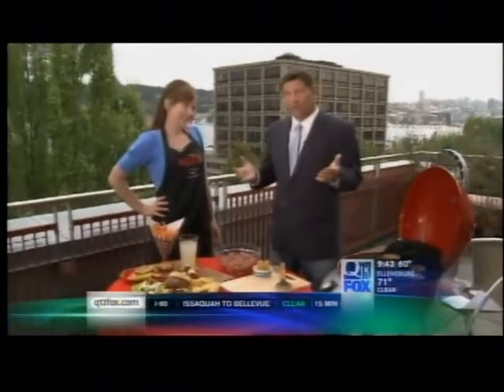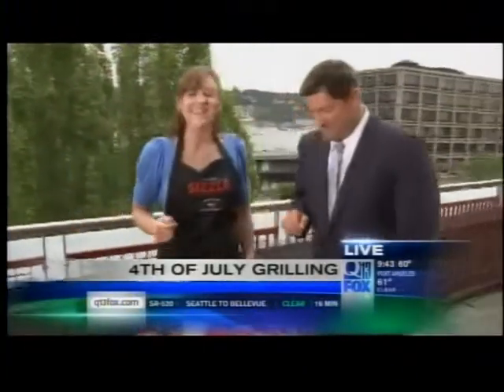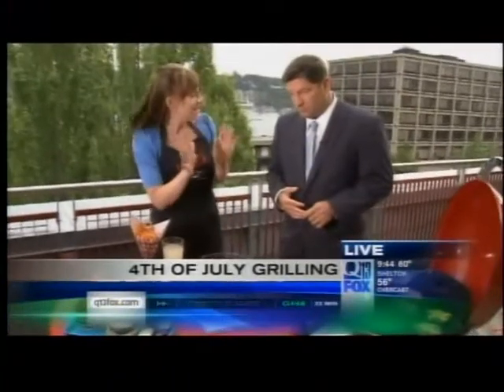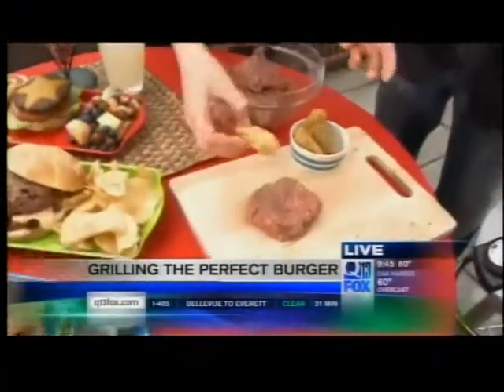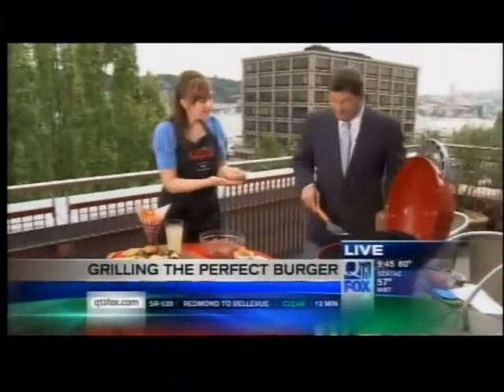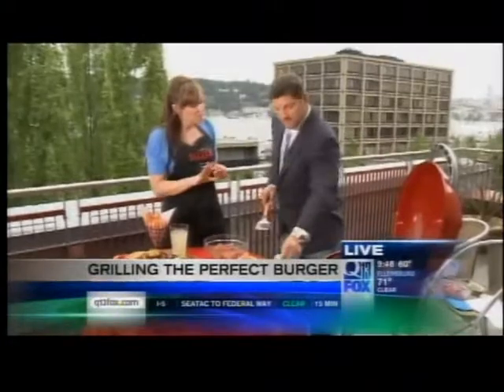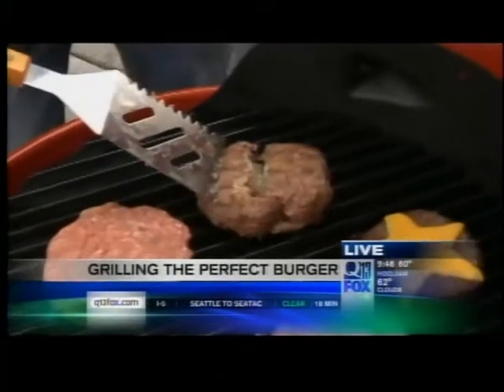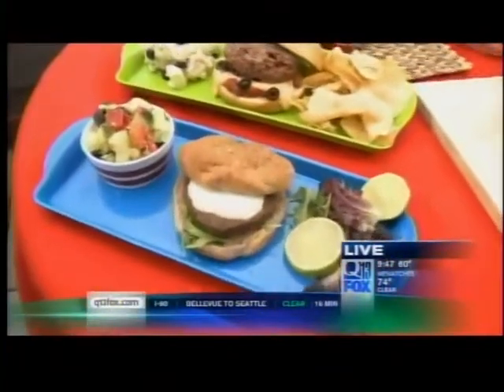A Burger Parade for the 4th!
Star-shaped cheese. What more can I say? Celebrate freedom and express it through burgers. Go buck wild and stuff a burger with a jalapeno popper. Why? Because 'MERICA!